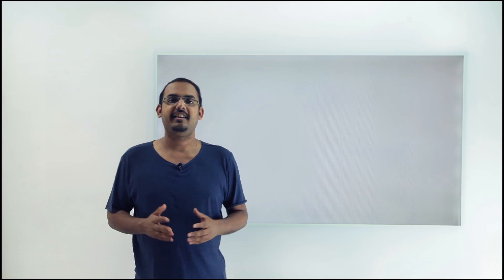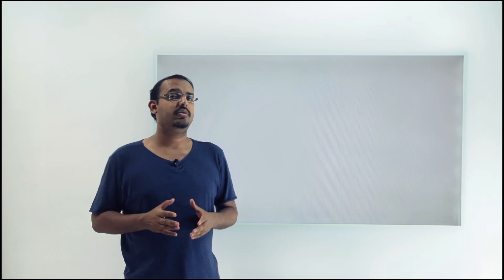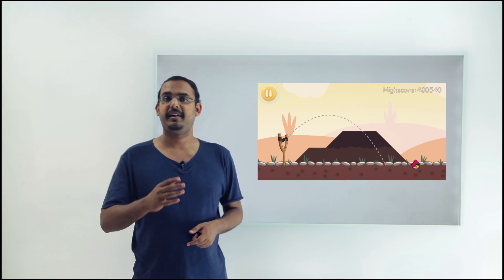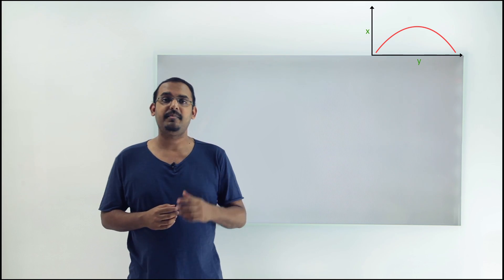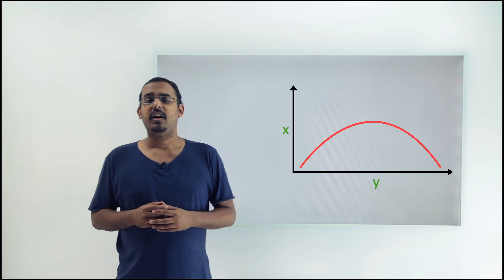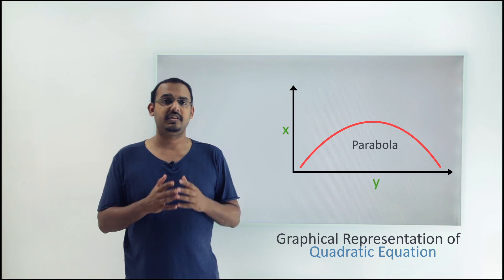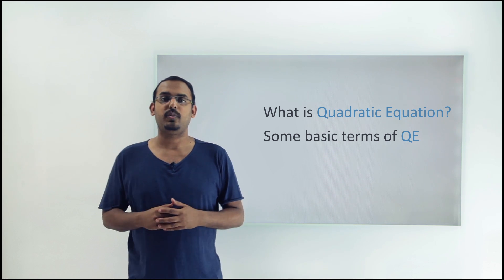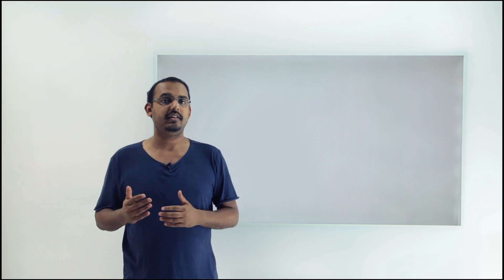Quadratic equations in real life : Class 10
Why study Quadratic Equations? Quadratic equations are used in numerous real-world applications. Parabola is the graphical representation of Quadratic Equations.

About Meritsmart: Best Online Learning App which provides CBSE class 10 interactive video lectures, NCERT solutions, written study material, solved examples, in chapter quizzes and practice problems for Science (Physics, Chemistry, Biology) and Mathematics. We try to help the students understand lessons by visualising the concepts through illustrative and interactive videos, practice from large question banks and evaluate and improve yourself continuously.